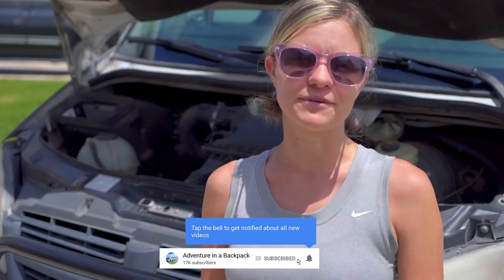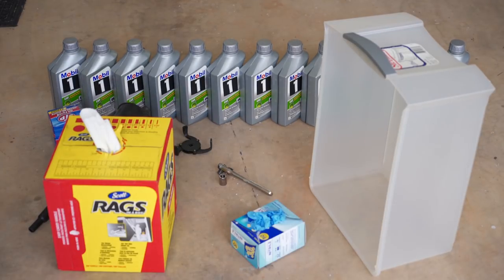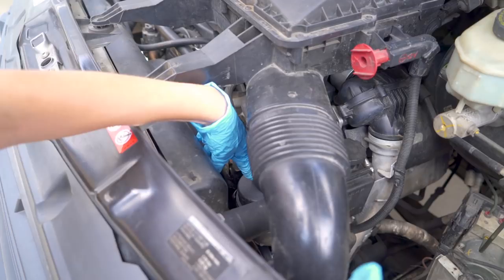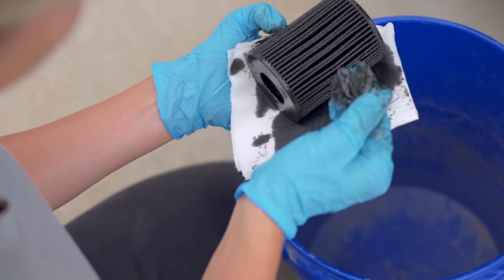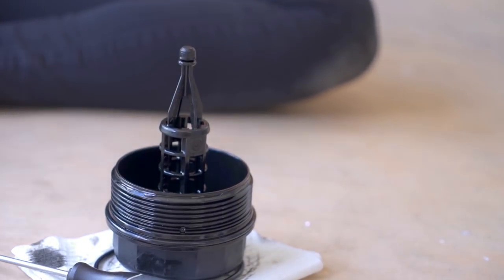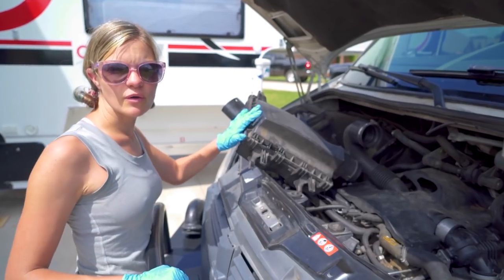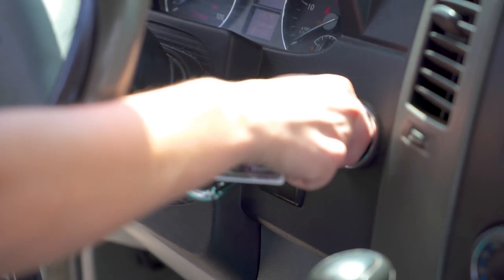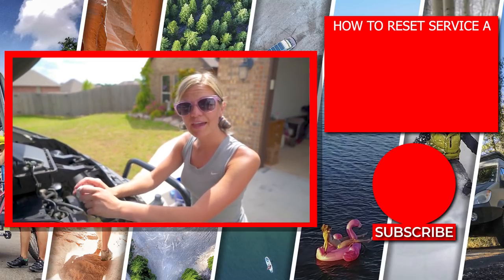Sprinter Oil Change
This video is about a DIY Sprinter Oil Change.  Performing a dodge sprinter oil change or mercedes benz sprinter oil change yourself will greatly decrease the sprinter oil change cost.

There are a few different factors between the models of sprinter maintenance, but they are mostly similar in nature.  Our Sprinter is a 2007 Dodge Branded sprinter but still has the same sprinter oil capacity, sprinter oil filter, and dodge sprinter oil type as the mercedes counterparts.  To help you find the parts you need, we've put together this sprinter oil change kit to help you out.

Video filmed with all of (or some of) this equipment:
Main Camera
Main Vlogging Lens
Camera Stabilizer
Quick Release Plate
On Camera Microphone
Editing Software
35mm lens
Backup camera & Kit lenses